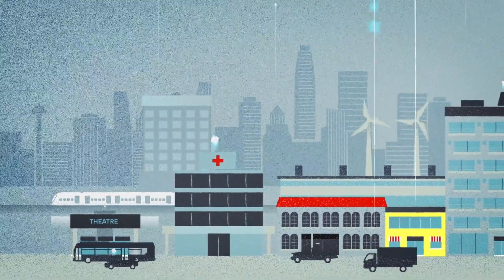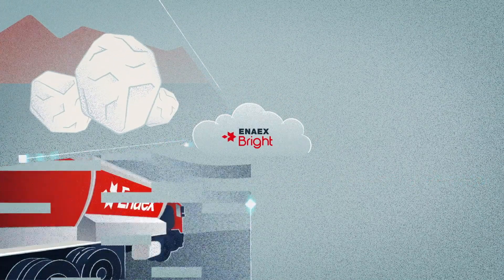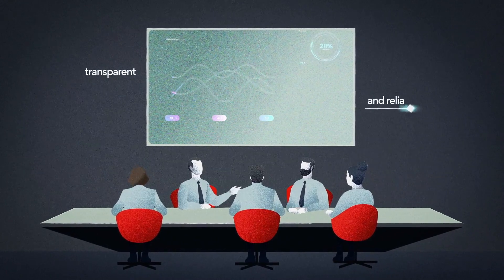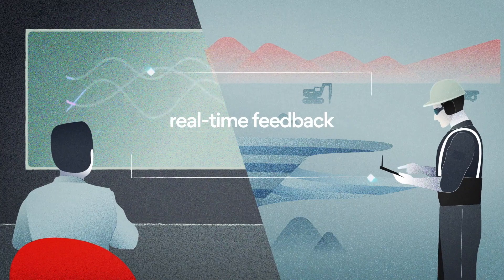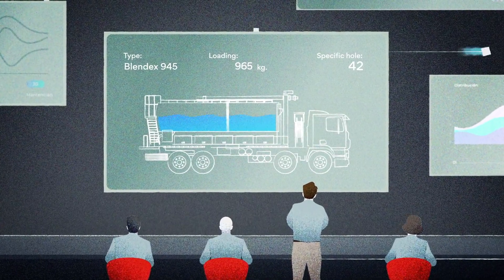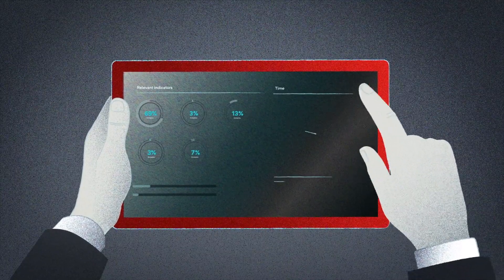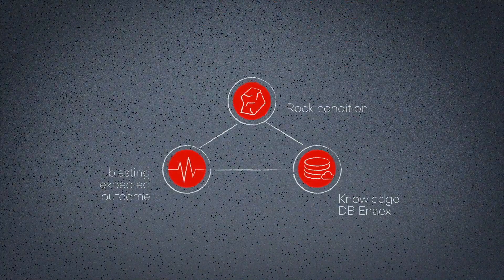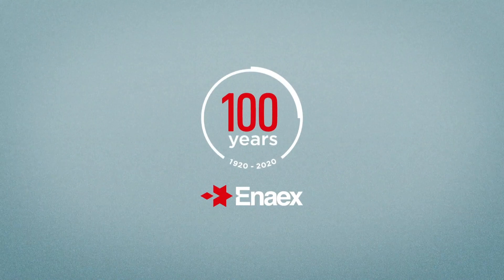Enaex Bright - Digital data management platform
We have created Enaex bright, a digital platform for data management that automatically gathers and organizes the information generated in our blasting process in order to continuously improve our procedures, decision making and design of predictive models. ​